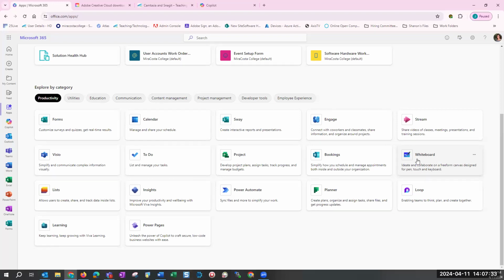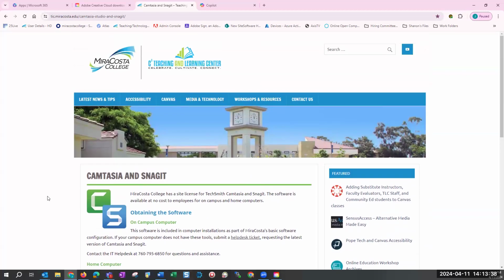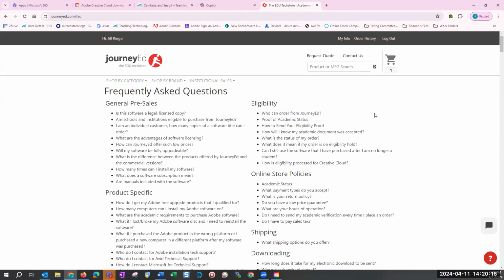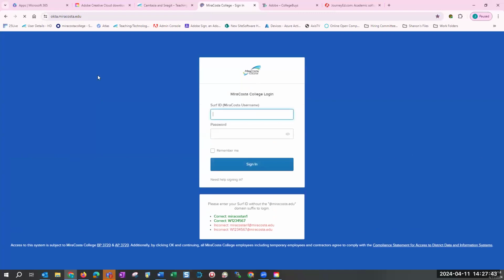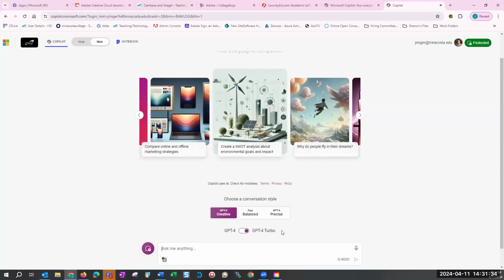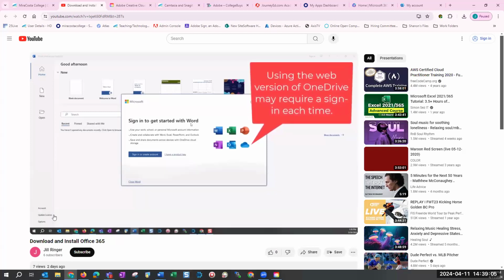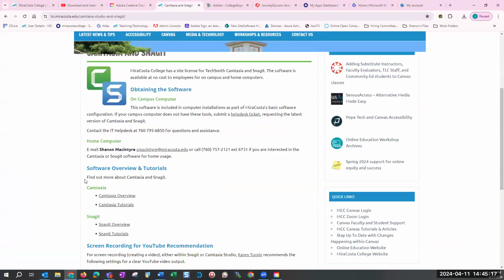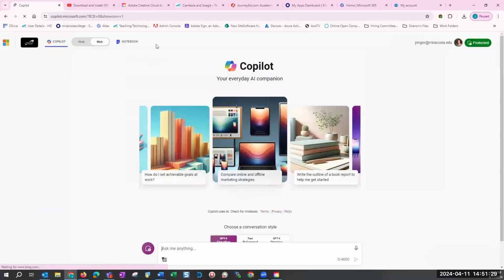Free and Discounted software